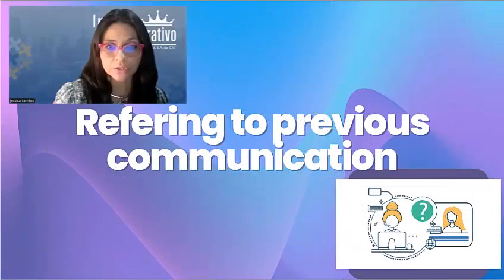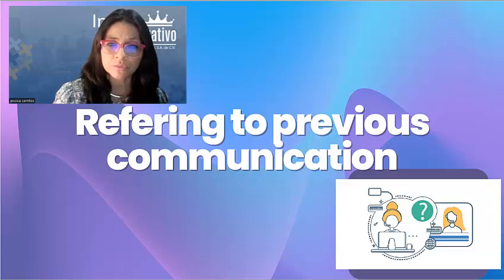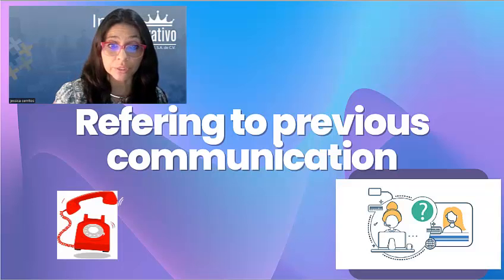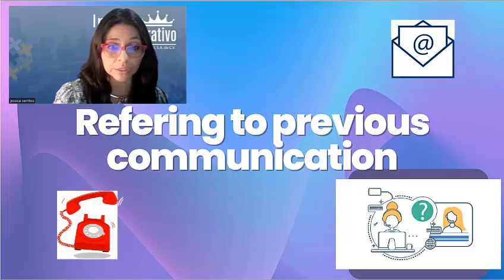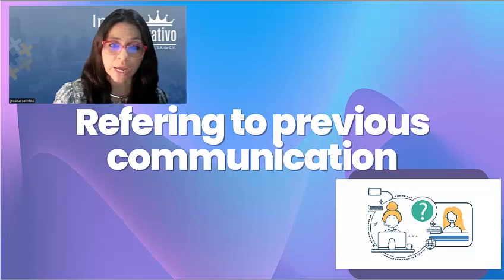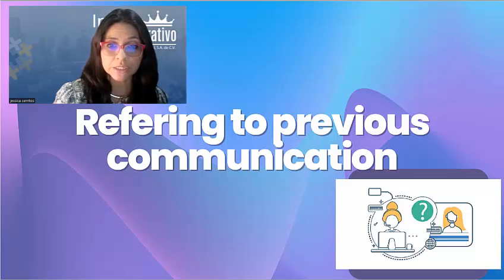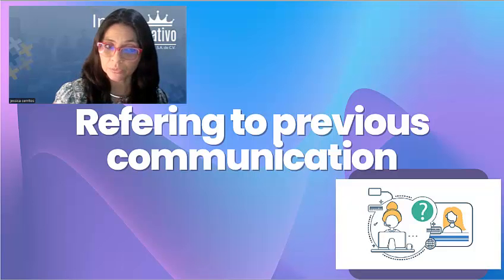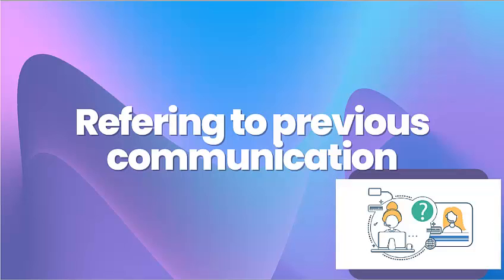1.7 Refering to previous communication